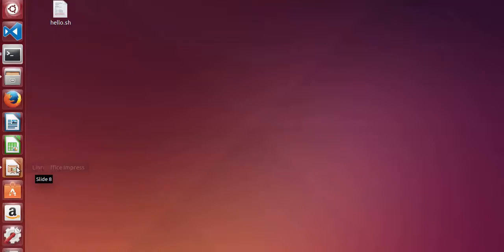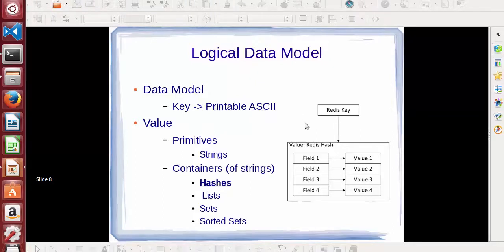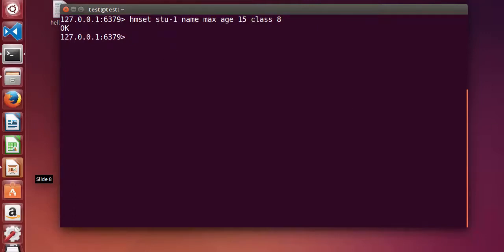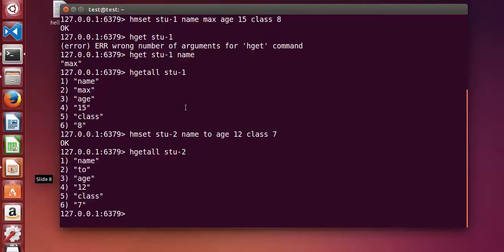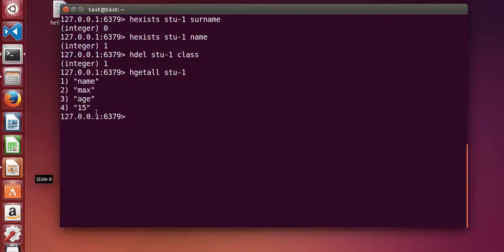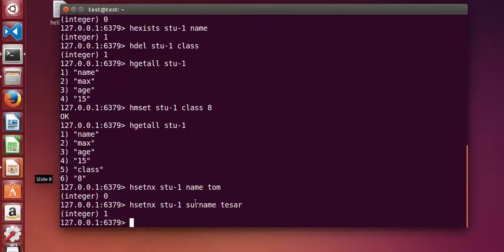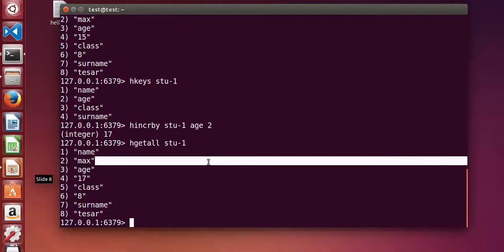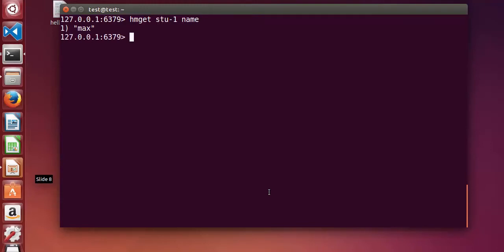Redis Tutorial for Beginners 7 - Redis Hashes